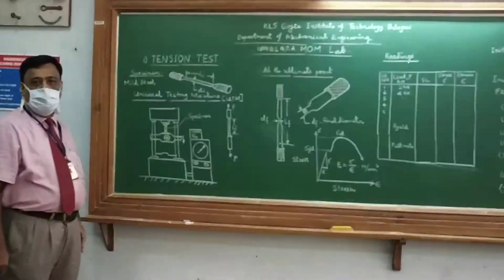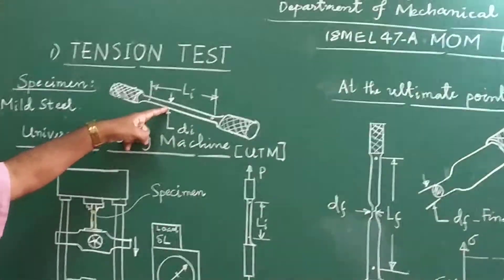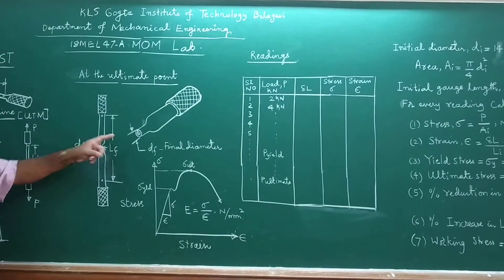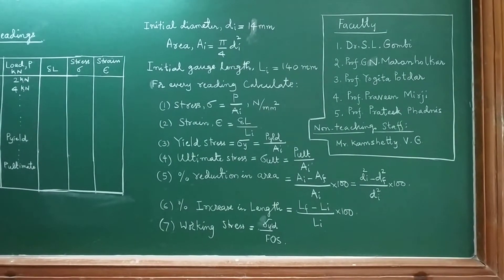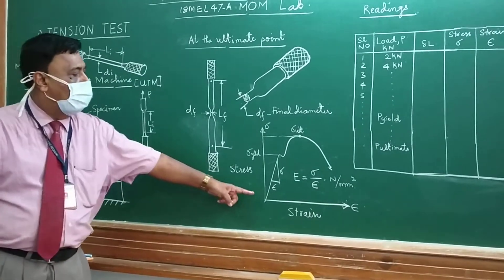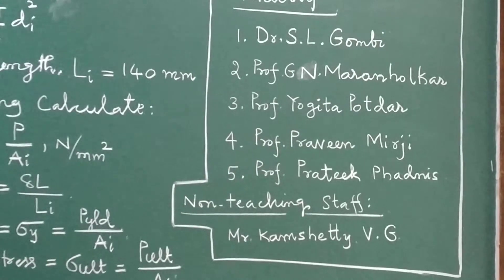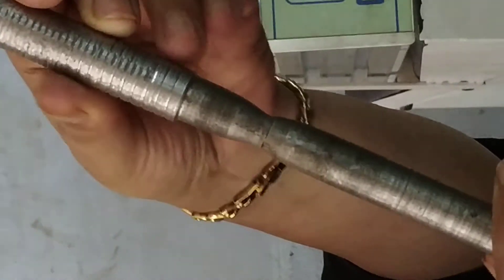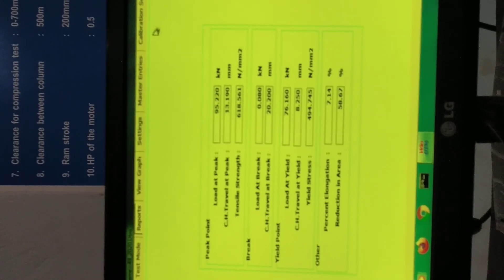MOM LAB _ TENSILE TEST _DR.SLG, GNM,YP, KDK,PPM,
This is the video is for simple tension test of ductile materials. This is for 4th Sem Mechanical Engg. students of KLSGIT Belagavi.